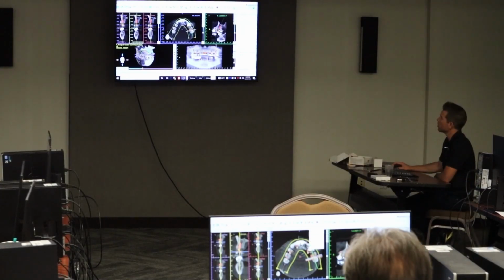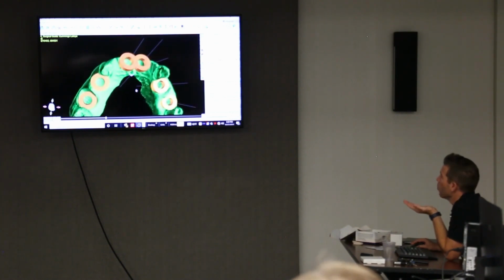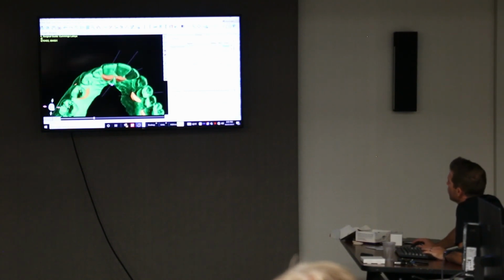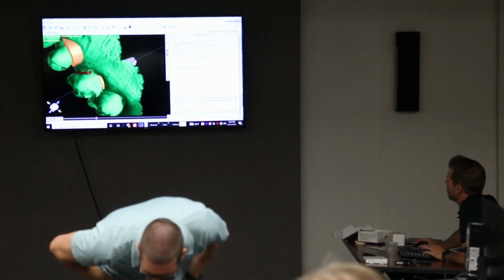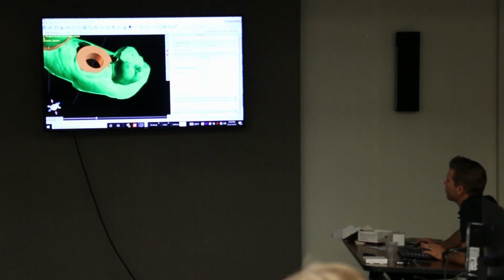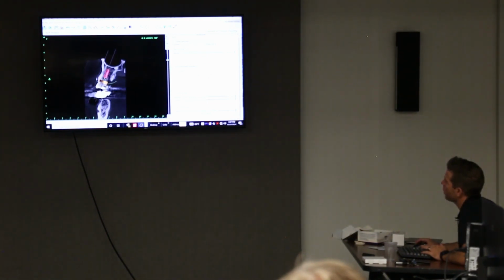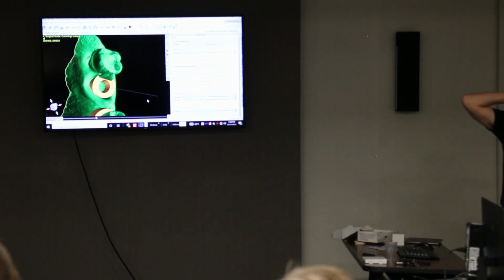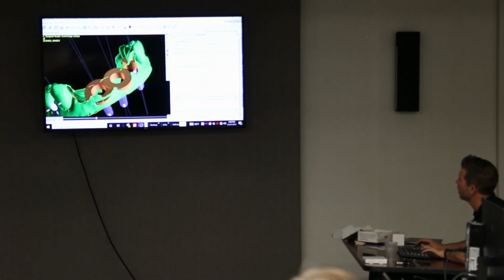Live Cases & Planning in Digital Dentistry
Live Cases & Planning in Digital Dentistry by Matthew Ross.